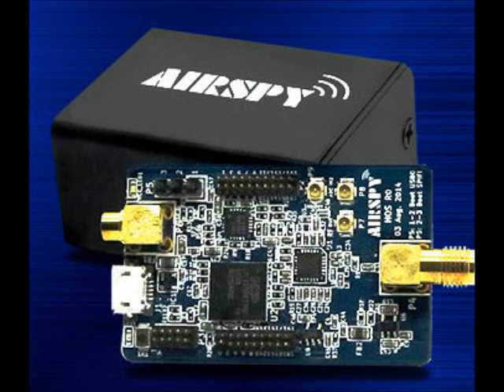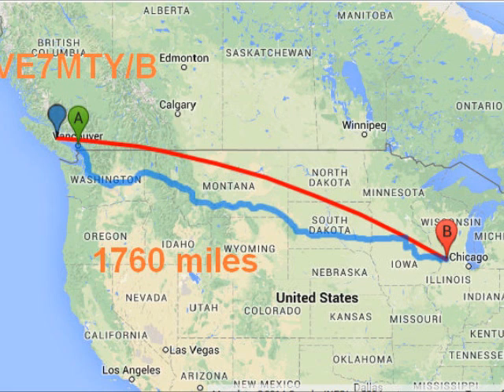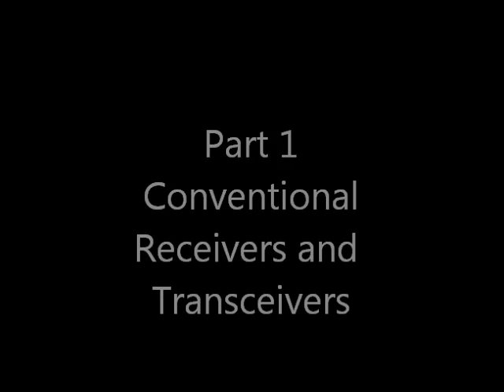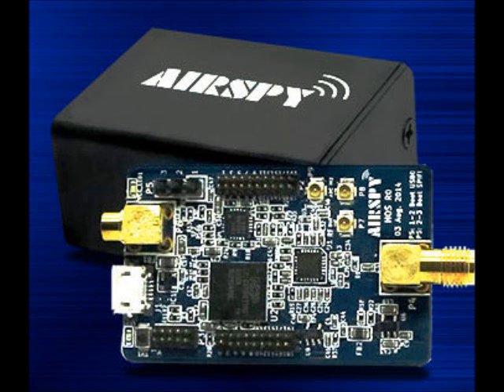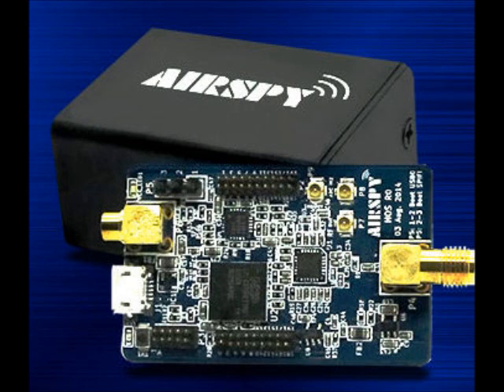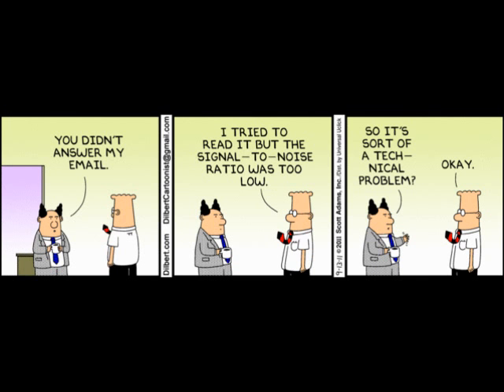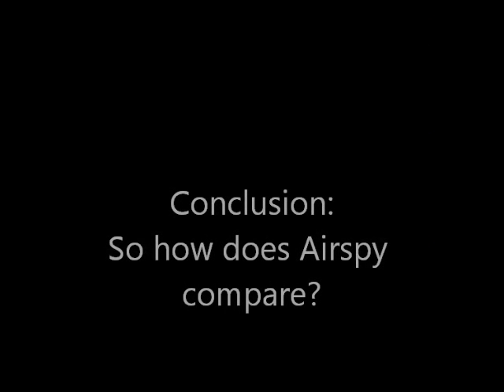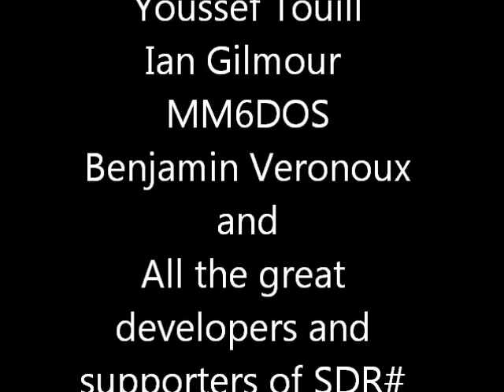Airspy Review and Comparison by W9RAN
Side-by-side comparison of the amazing new Airspy SDR vs. 7 conventional analog receivers and transceivers, demonstrating the high sensitivity and exceptional signal-to-noise ratio of Airspy, and the user configuration made possible through the Airspy Controller and SDR# software